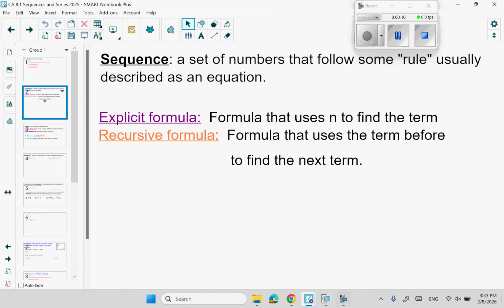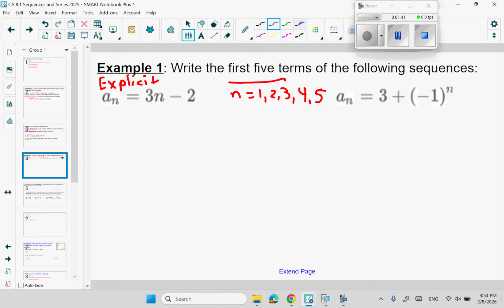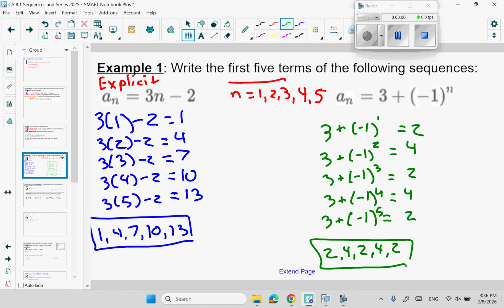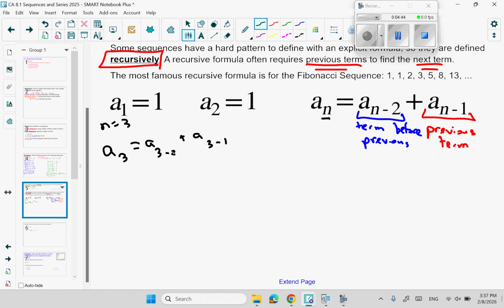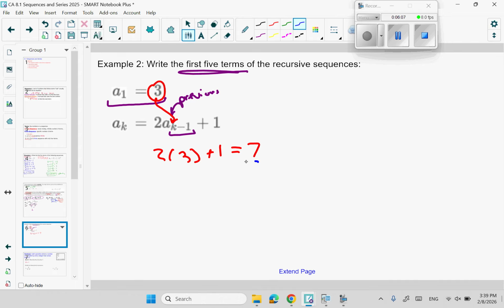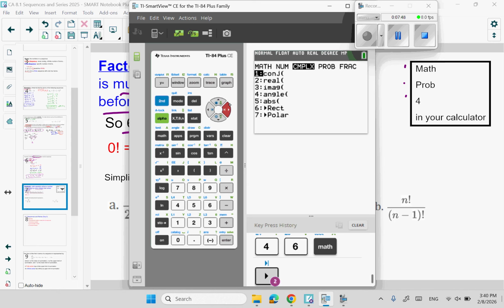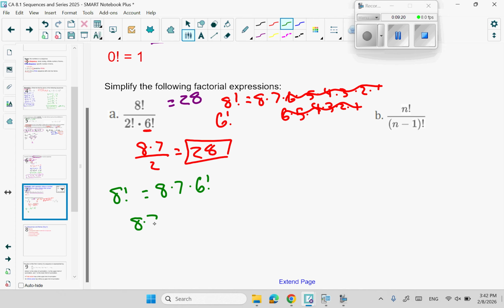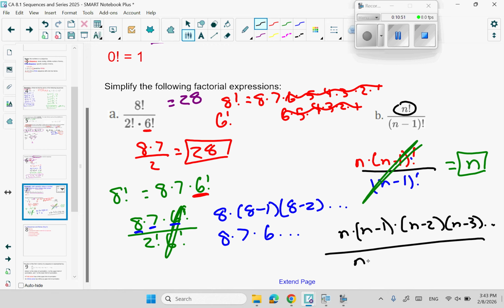8 1 part 1 College Algebra